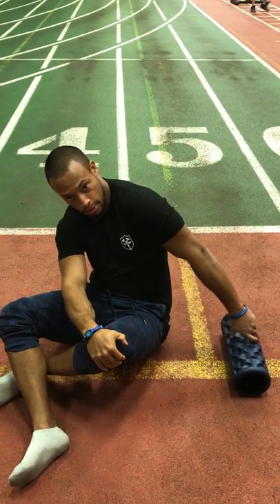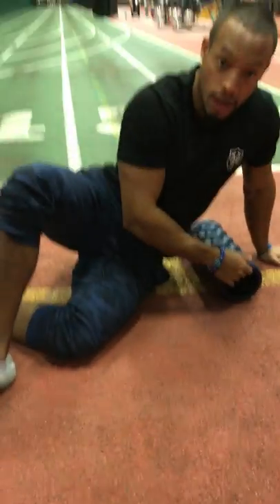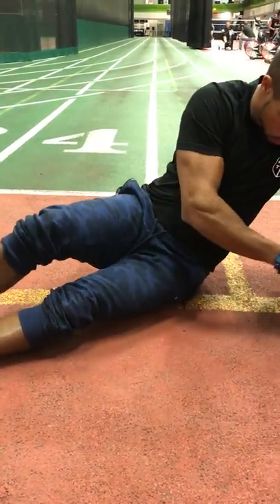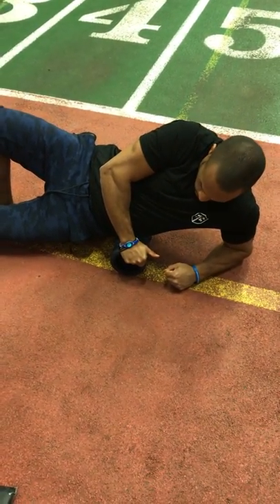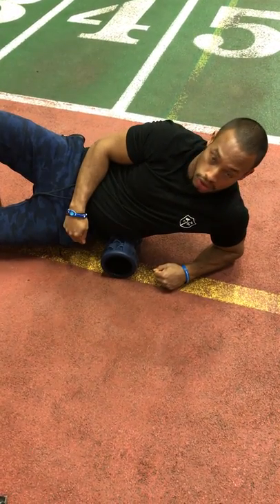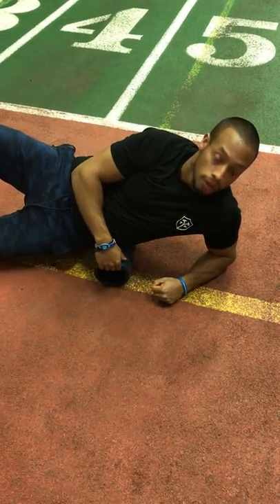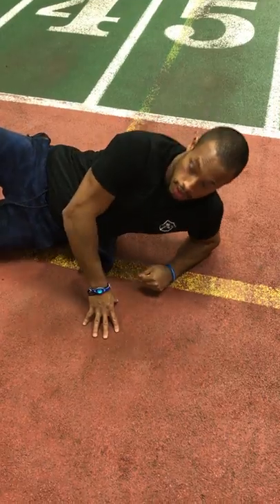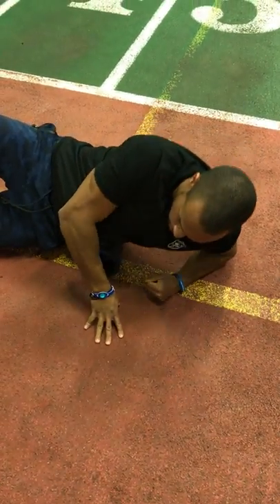Trigger point side hip release w/ "THE GRIND" YUNITI lifestyle roller